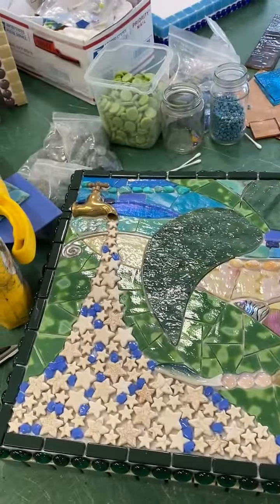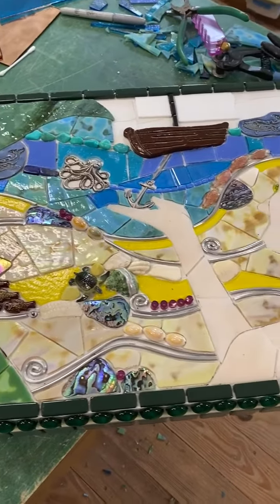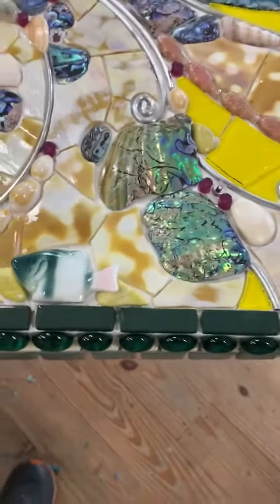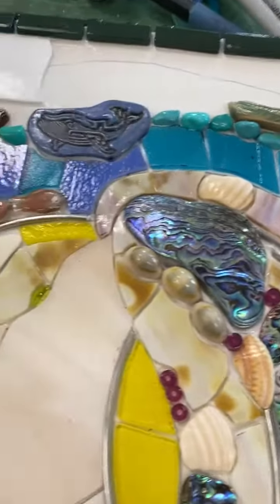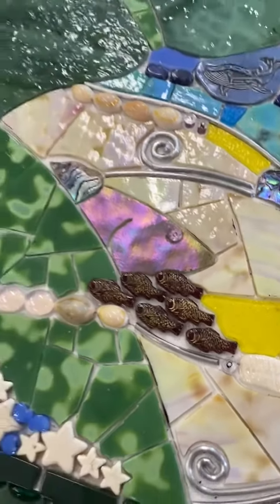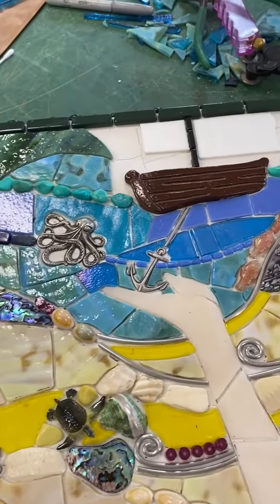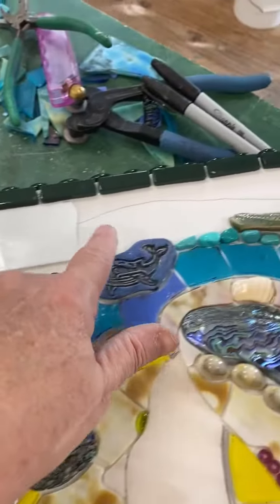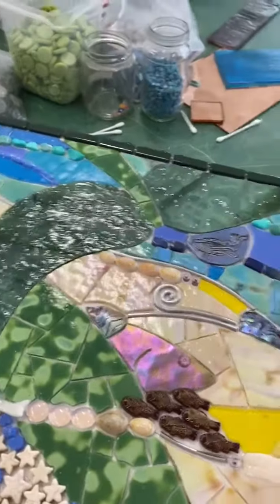Works in progress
I have to make my annual mermaid mosaic! Check out the WIP